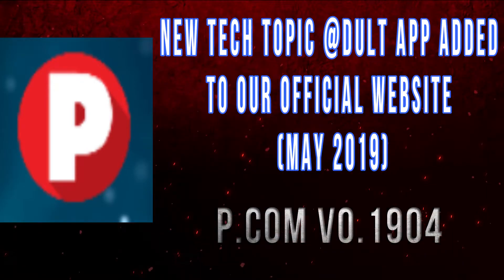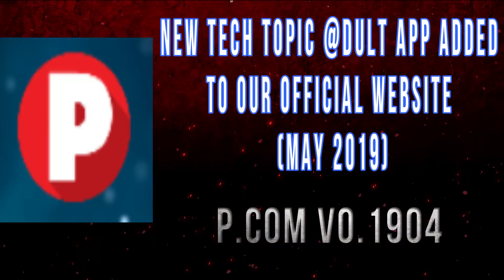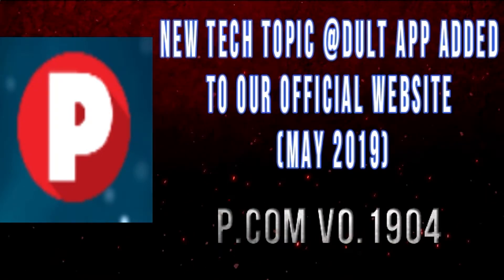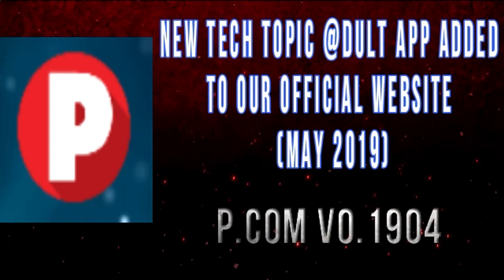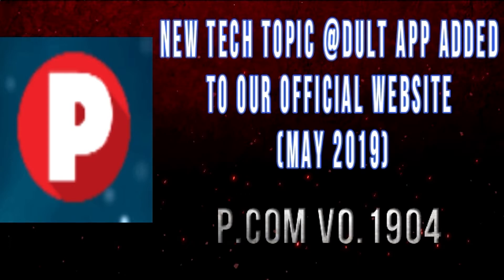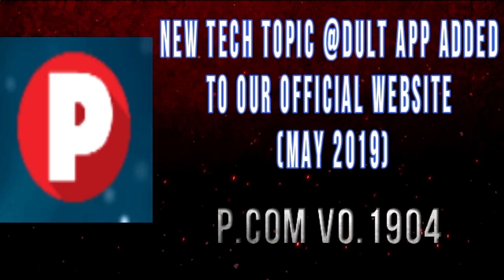New Tech App Added | P.Com v 0.19 | AF | Android App (May 2019)